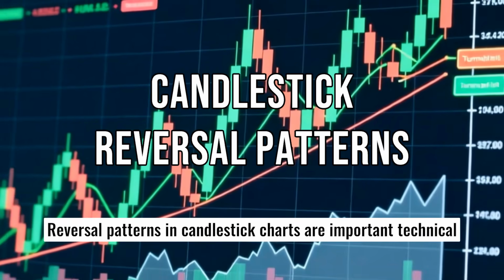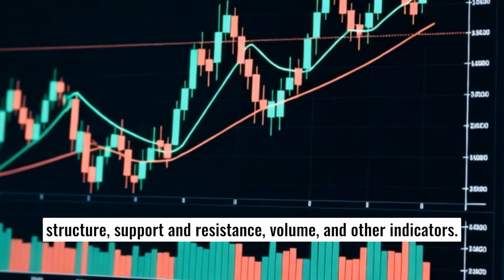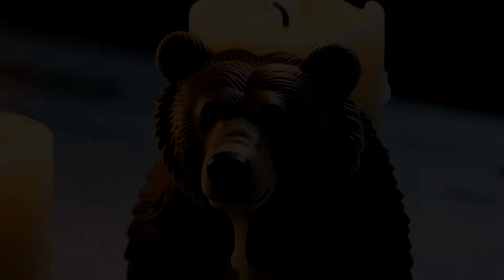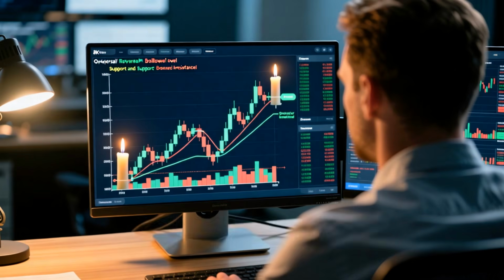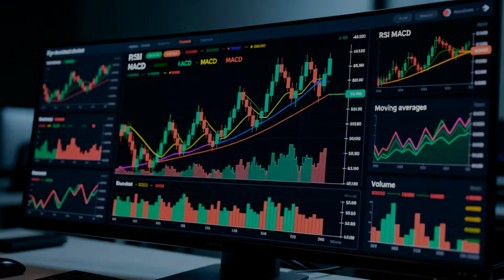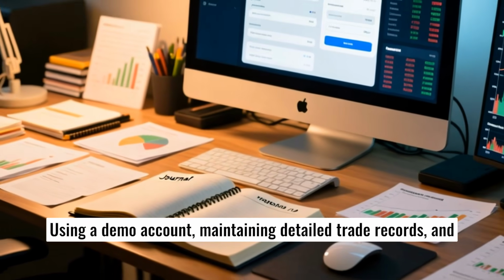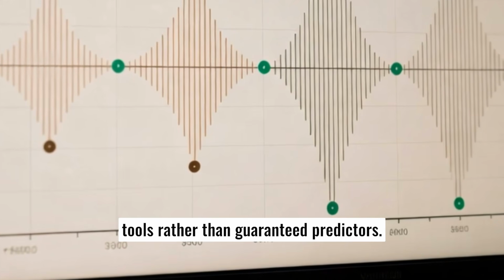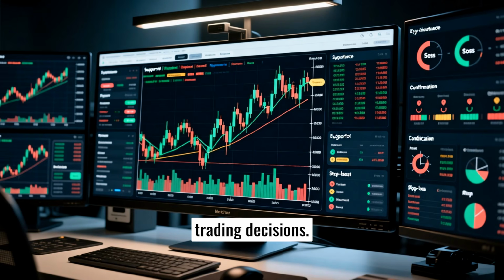Reversal Patterns in Candlestick Charts: Identify Trend Changes and learn how to spot changes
Learn how to identify reversal patterns in candlestick charts and understand how traders use them to spot potential changes in market direction. This video covers popular bullish and bearish formations, including Hammer, Bullish Engulfing, Morning Star, Shooting Star, Bearish Engulfing, and Evening Star patterns. You’ll also learn why confirmation, support and resistance, market context, and risk management are important when interpreting candlestick reversals.

Whether you are learning technical analysis, candlestick patterns, forex trading, or binary trading, this guide will help you better understand how reversal signals work and how to avoid treating individual patterns as guaranteed trade signals.

Topics covered:

Reversal patterns in candlestick charts
Bullish and bearish reversal signals
Hammer and Shooting Star
Bullish and Bearish Engulfing
Morning Star and Evening Star
Support and resistance confirmation
Common candlestick reversal mistakes
Risk management for traders